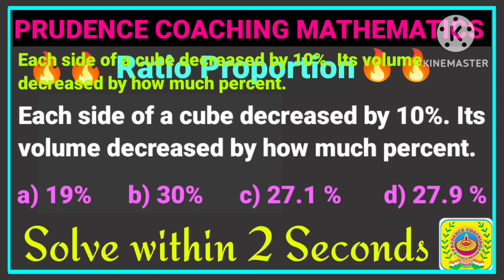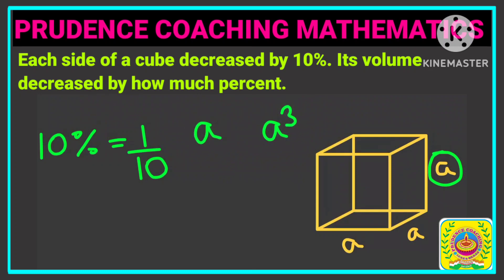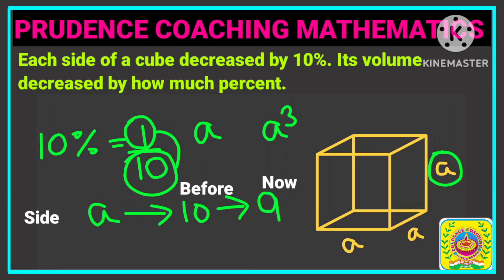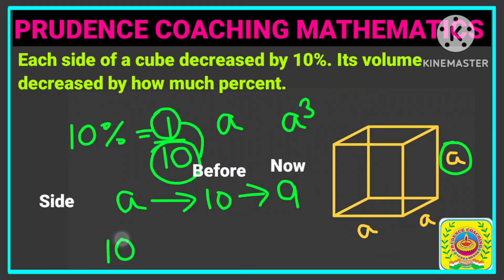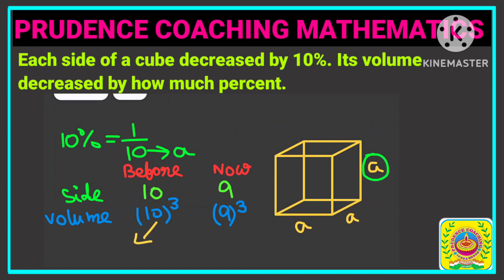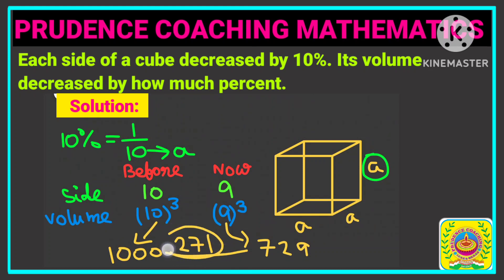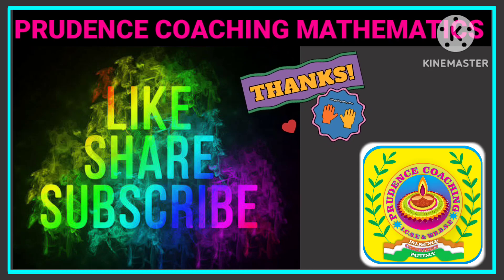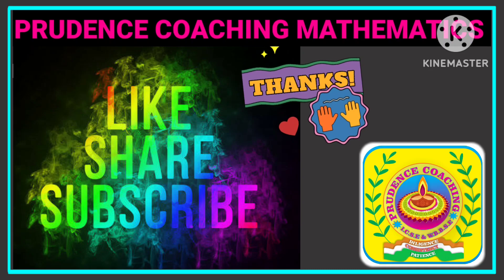Each side of a cube decreased by 10% Its volume decreased by how much percent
‎‎‎‎‎‎‎‎‎‎‎@icseprudence    Team